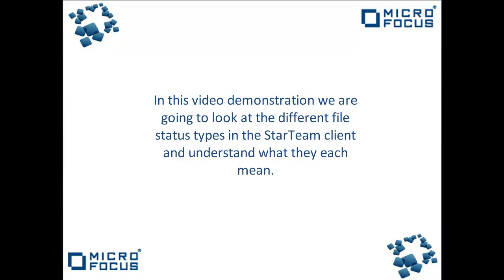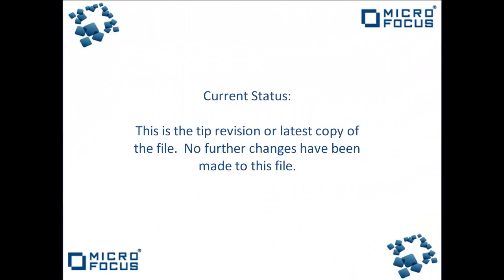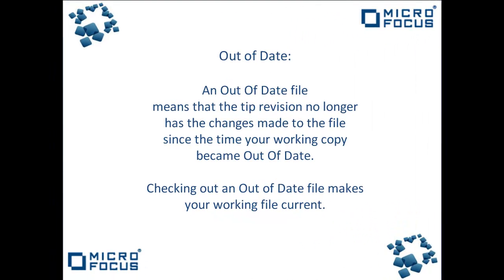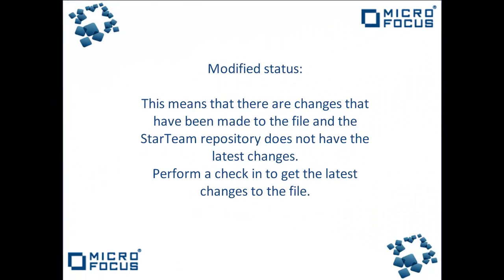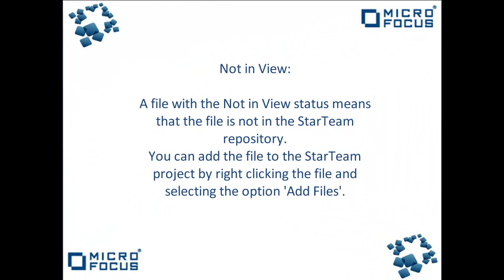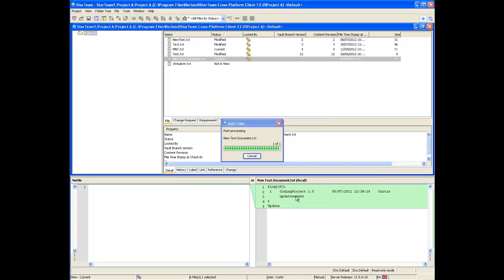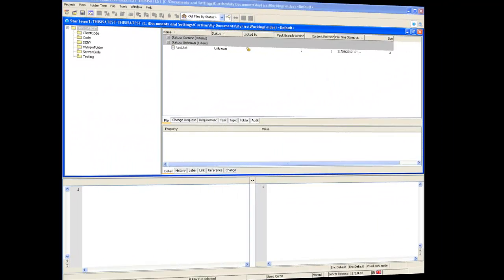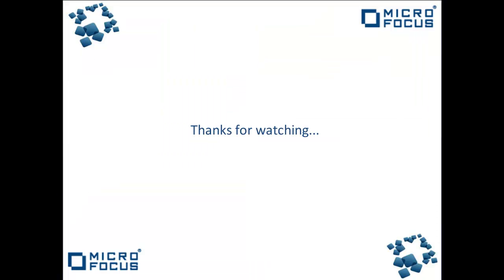Borland StarTeam - Understanding file status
This video explains the file status types within the Borland StarTeam client and how the status can affect the checkin/checkout process.